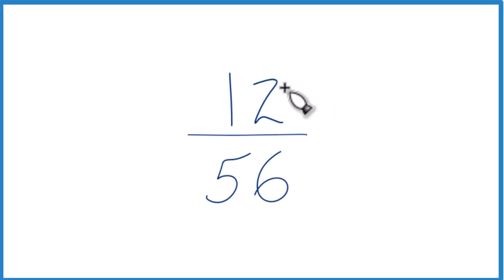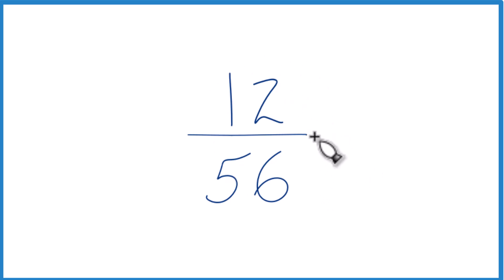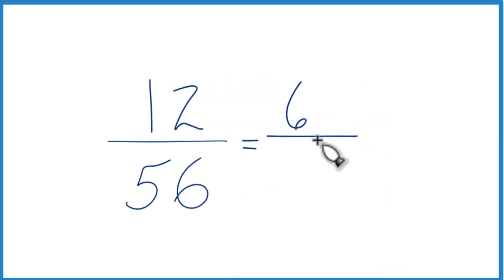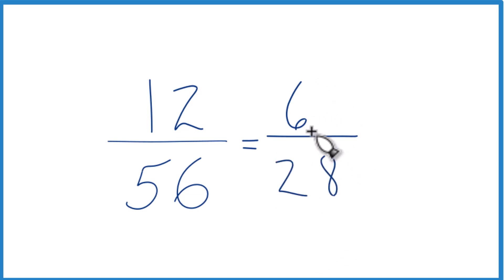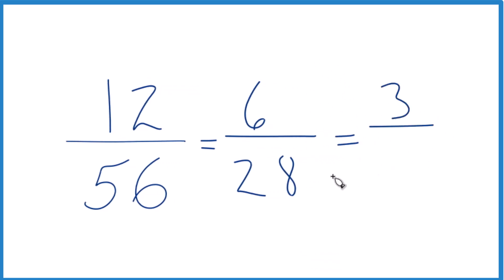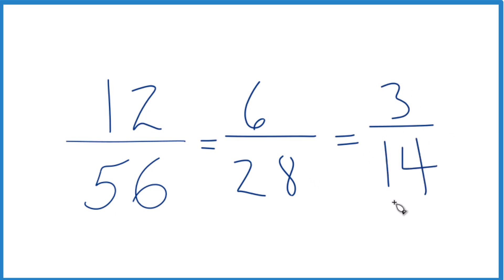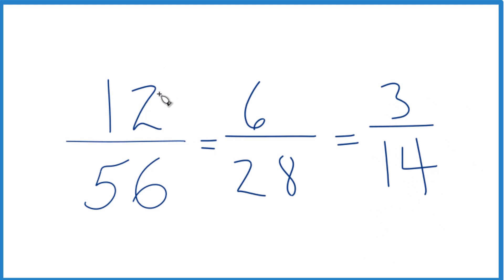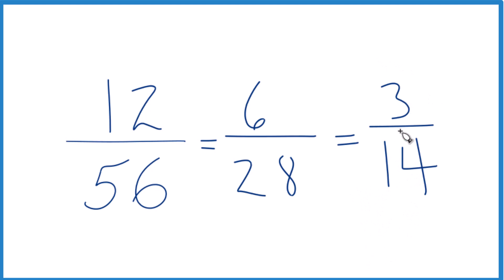How to Simplify the Fraction 12/56